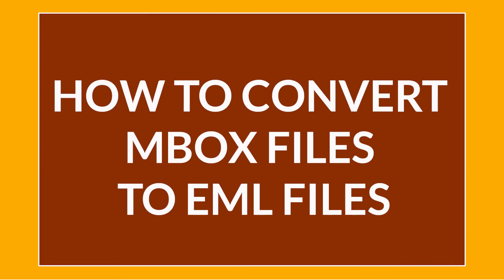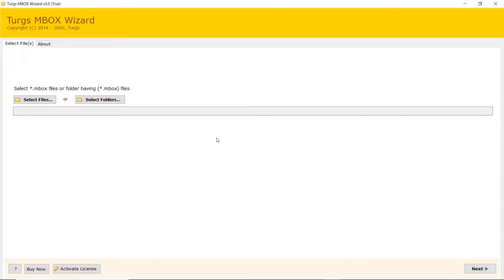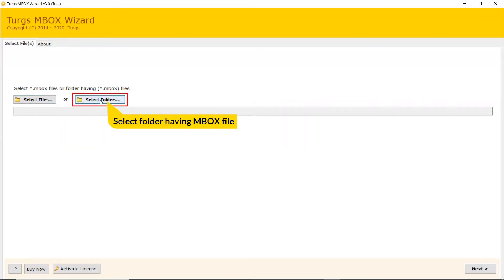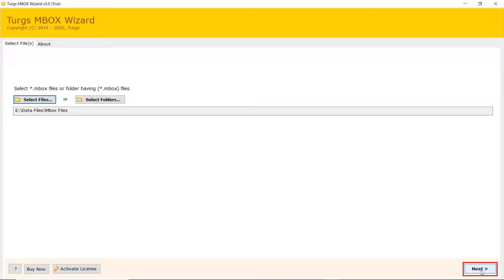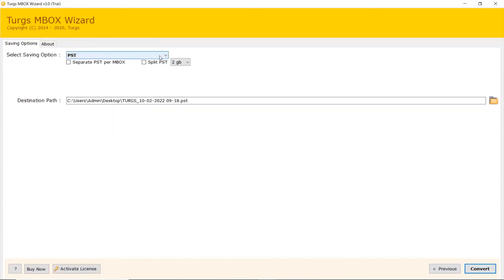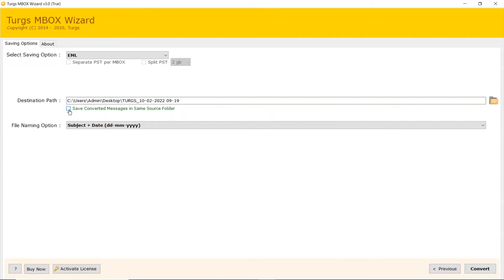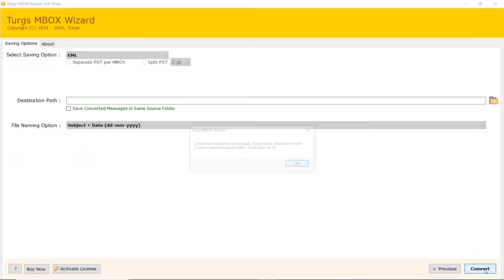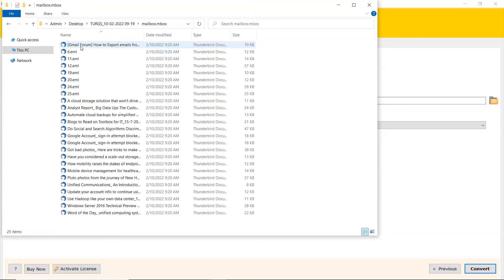How to Convert MBOX to EML Files – Simplest Solution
Are you searching for a easy method to convert MBOX to EML files? In this following video we will momentarily talk about this topic.

This application can be used to Convert MBOX to EML files and it provides users with several saving formats and email clients to save MBOX file into. It allows users to export emails and attachments from MBOX files, Users can move any type of document without facing any problem. With this tool, users will get 100% accurate results.

Therefore, this software has been created with advanced algorithms, which makes this tool more efficient and easy for users to utilize. It guarantee to export MBOX to EML without losing any data throughout the process.

However, there is no change in the formatting or file structure after the process. All the items such as folder hierarchy, file properties and email attachment type will remain intact. This tool supports every version of Window OS, such as Windows 7,8,9,10,11 and Windows XP.

How to Save MBOX File to EML?

Users need to follow these instructions in order to complete the process:

1. First install and run MBOX converter on your system.
2. Select file/folder that contains MBOX files.
3. Select EML as saving option.
4. Choose destination path to save the resultant data.
5. Click on convert option to start the process.

The free version of this tool only allows users to transfer only 25 items from each folder. Users can also activate the licensed key of this tool as well.

Blueprint:
0:00 - Introduction
0:34 - Select MBOX file/folder
1:28 - Select EML as saving option
1:42 - Destination path
1:59 - Convert option
2:21 - Output data preview